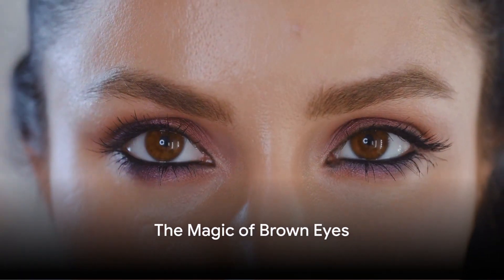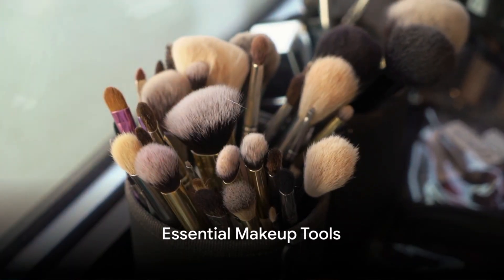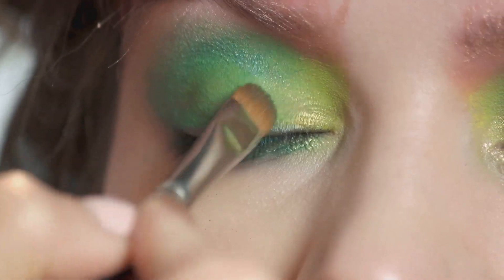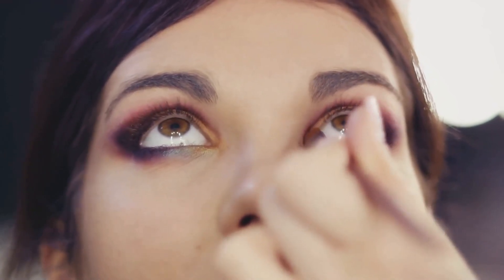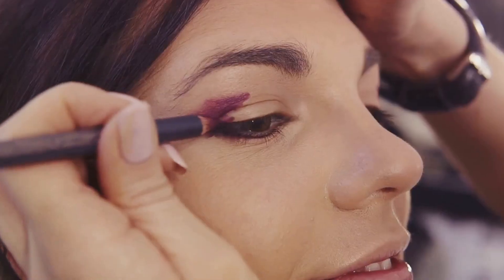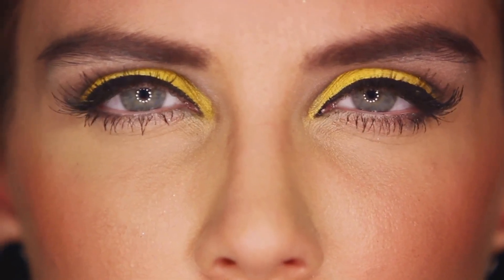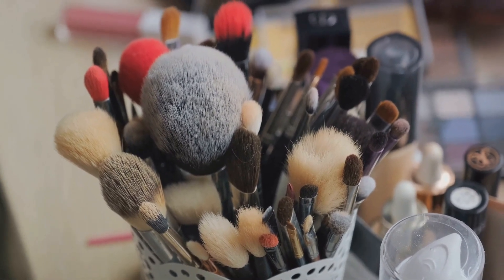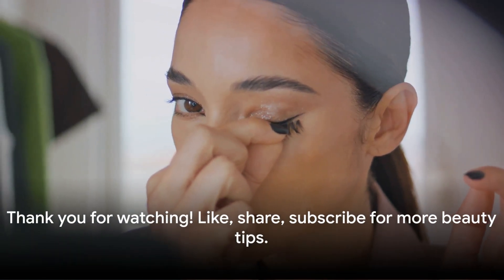Master the Art of Eye Makeup: Ultimate Guide to Brown Eyes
What's special about putting makeup on brown eyes?
Basic equipment for eye make-up
Step-by-step makeup instructions
Professional tips and tricks
Frequently asked questions from readers about professional make-up for brown eyes
Question 1: What eyeshadow colors go best with brown eyes?
Question 2: What techniques can I use to professionally apply makeup to my brown eyes?
Question 3: Should I use eyeliner to highlight my brown eyes?
Question 4: Are there certain mascara colors that go well with brown eyes?